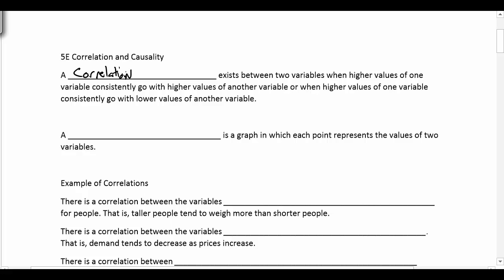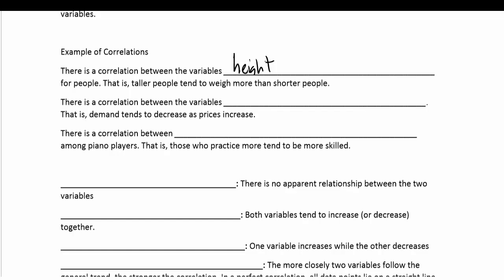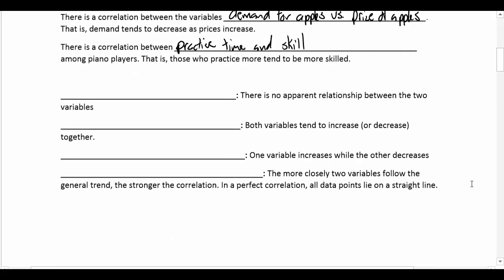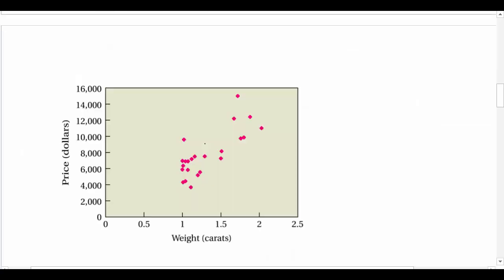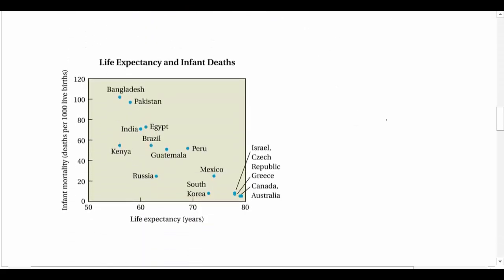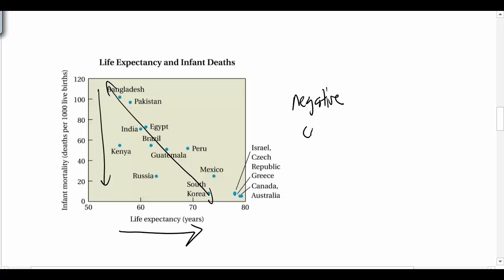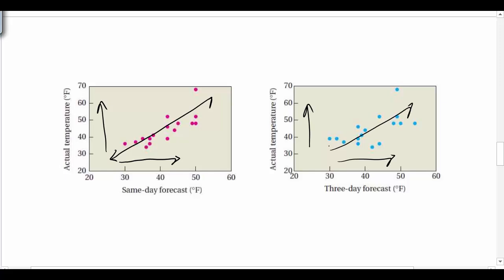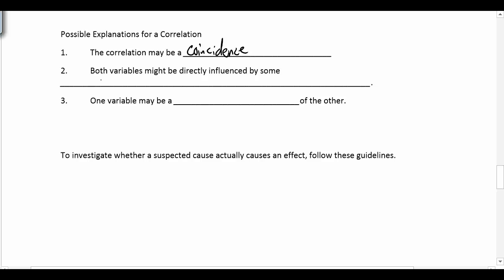Correlation and Causality I